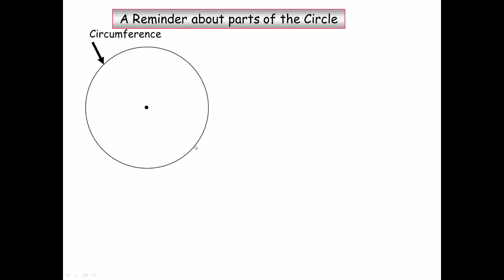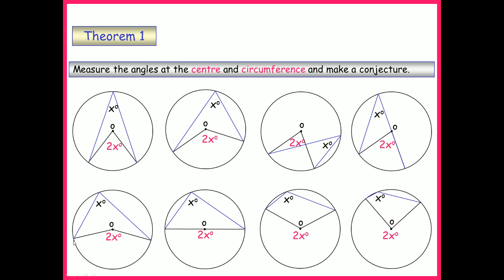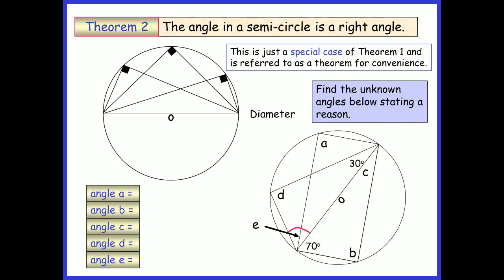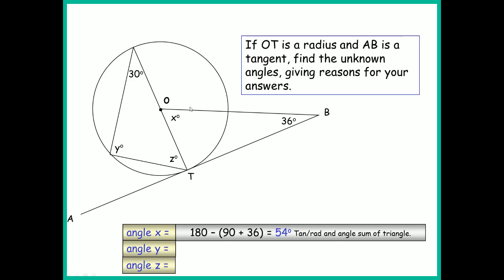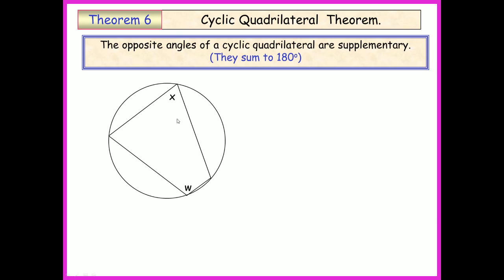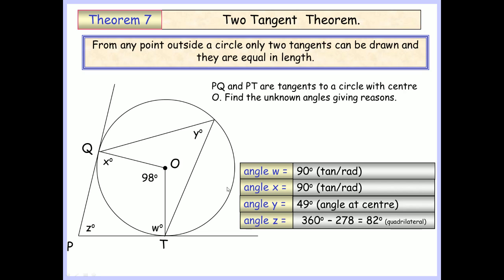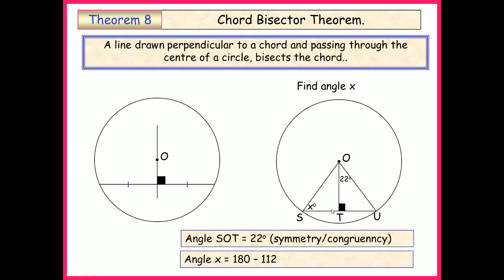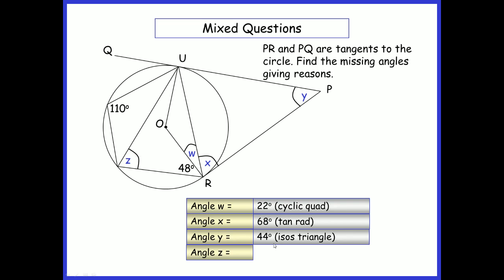Circle Theorems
Circle Theorems are the bane of GCSE Higher Maths in my opinion mainly because of how the questions are presented to you.

I try my best to give you the theorems and put them into practice.